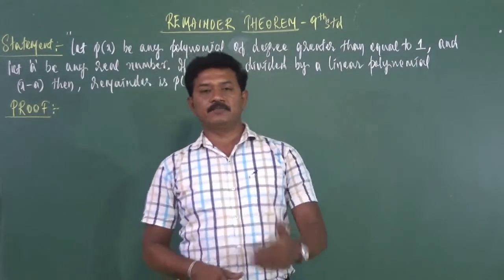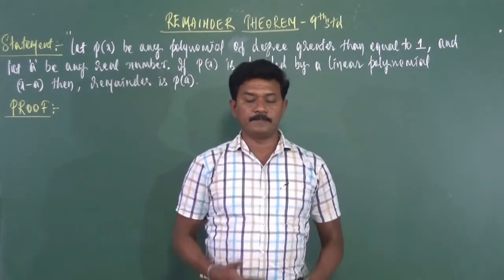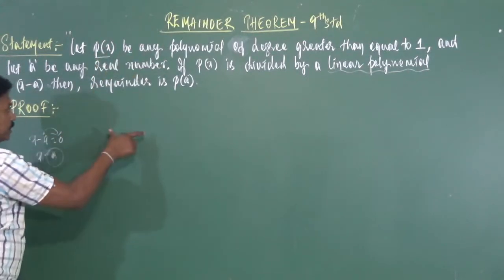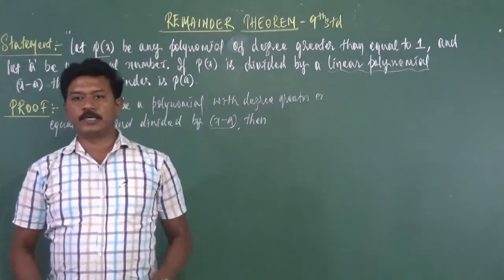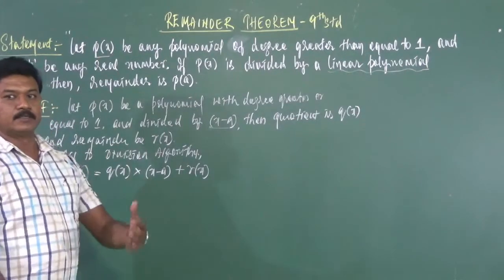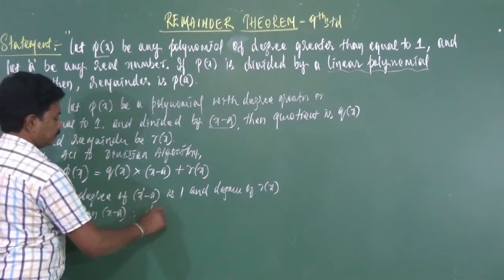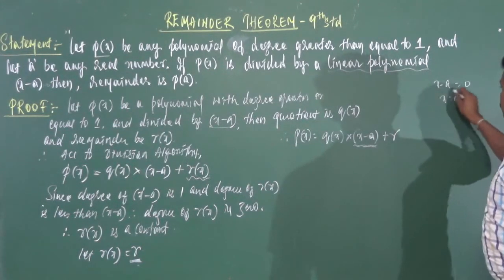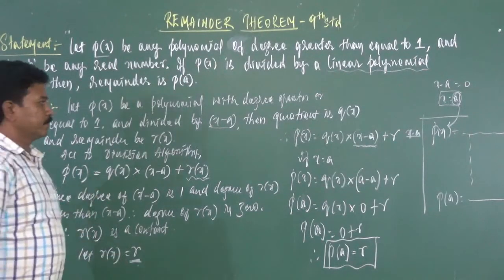HOW TO PROVE REMAINDER THEOREM/NCERT/CBSE/9TH SANGAM TUTORIALS-GUBBI